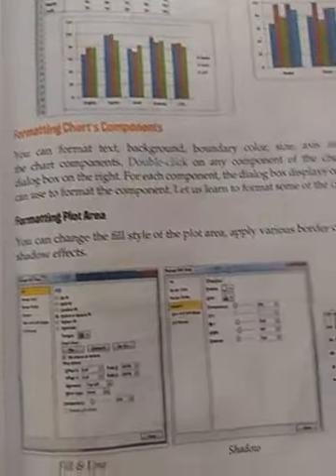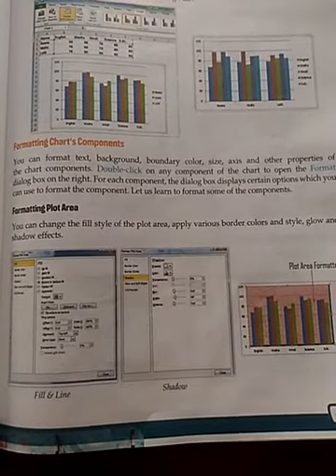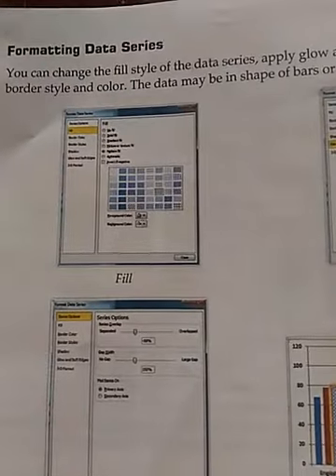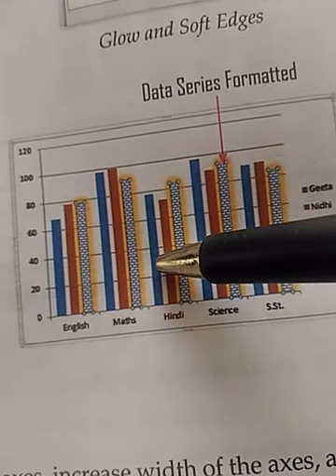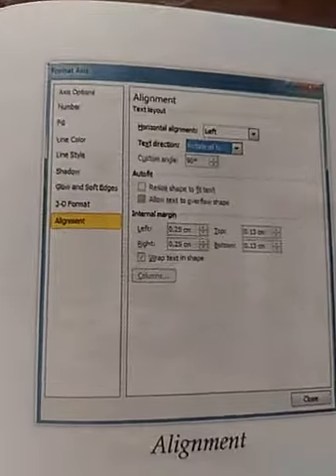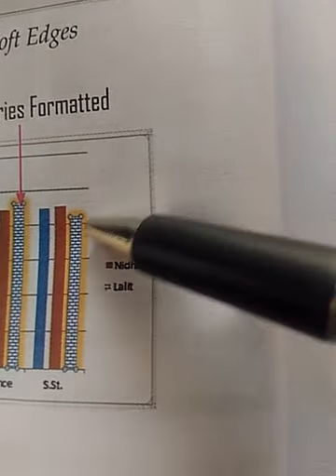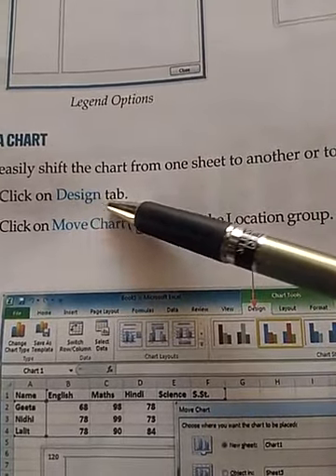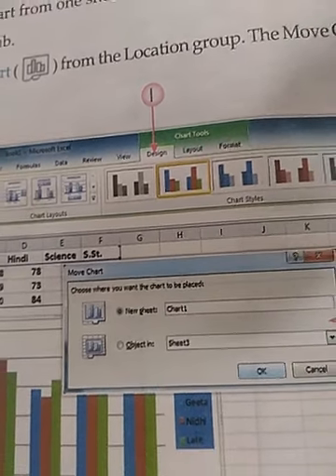Charts in Excel 3